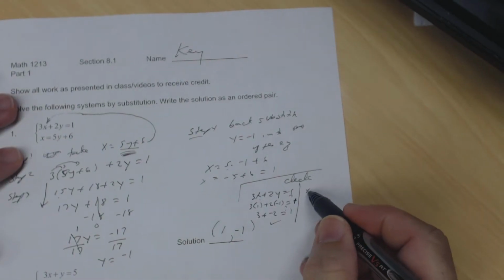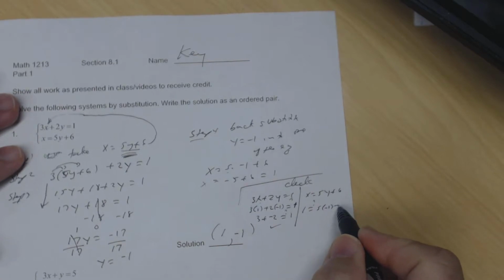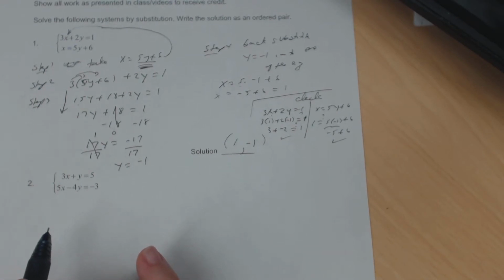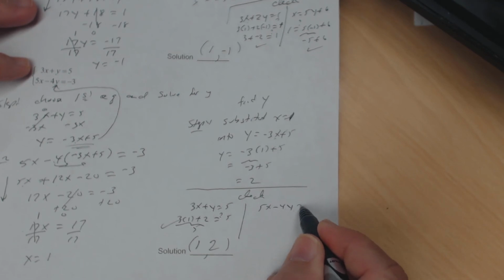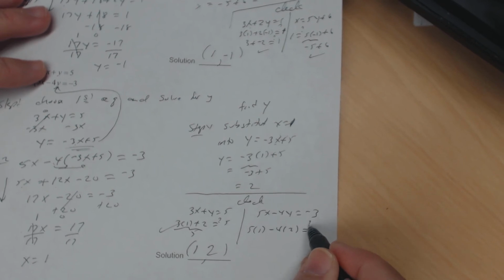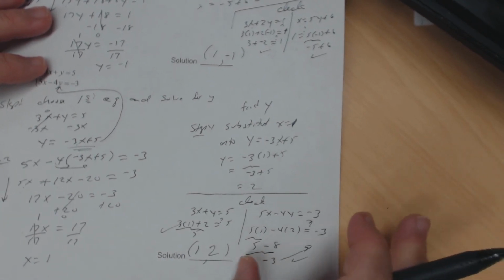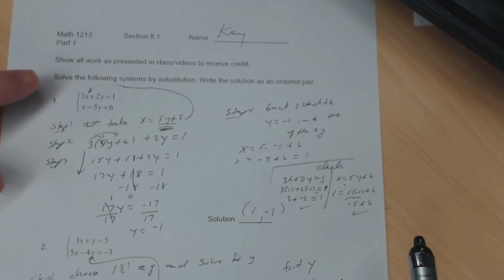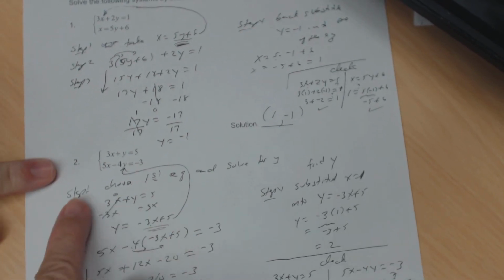Key sec 8 1 p1